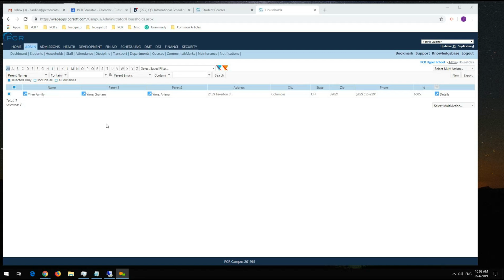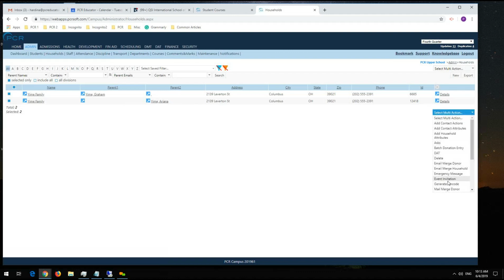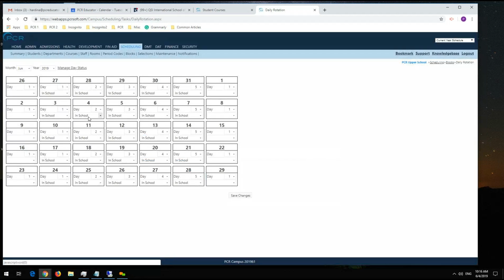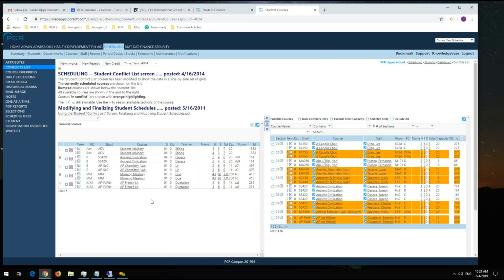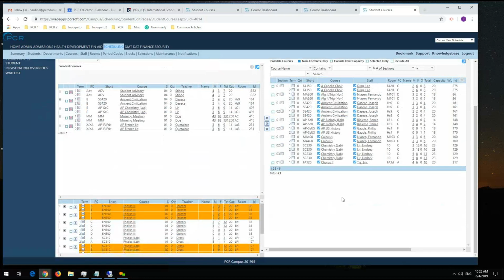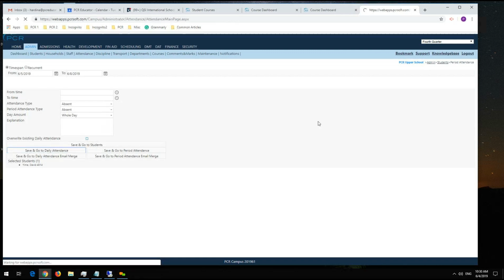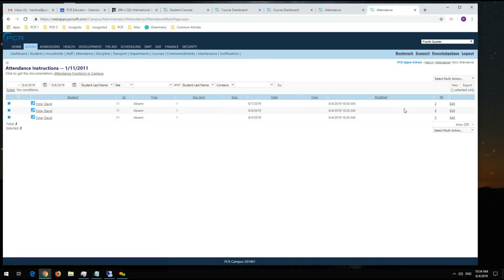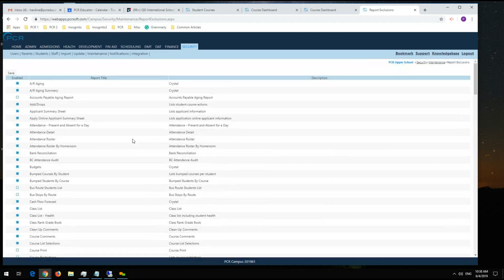Campus Basic Webinar 2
This webinar covers topics on Student/Household Relationships, Daily Rotation, Course Management, Attendance, Parent Teacher Conferences, and running PDF reports.